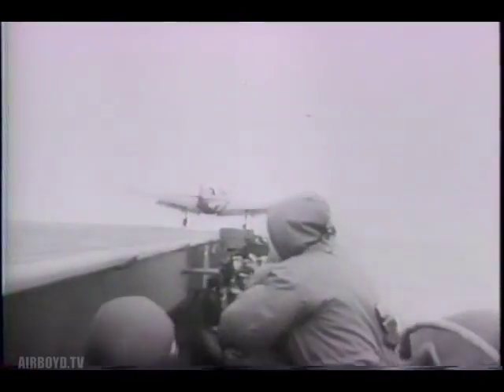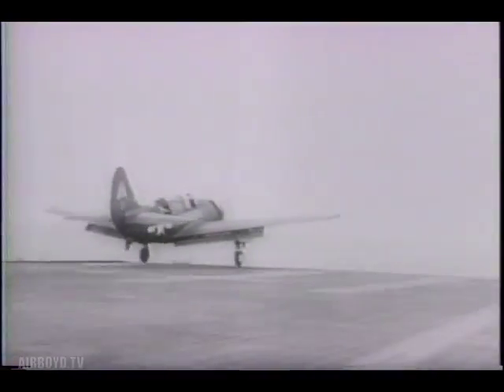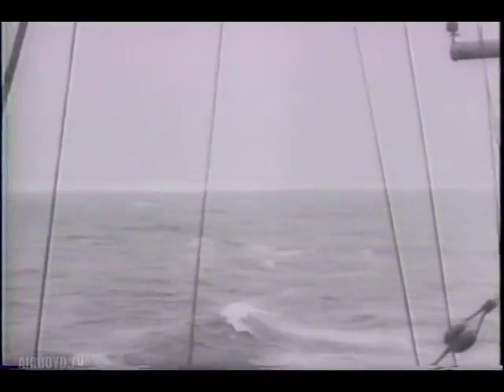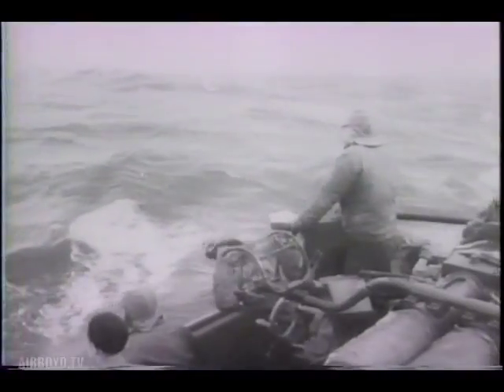Aircraft Carrier Midway (CV-41) Arctic Tests (1946)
United News Newsreel

Shows arctic tests of the carrier Midway. Sailors show cold-weather dress; decks are cleared of snow; planes take off.